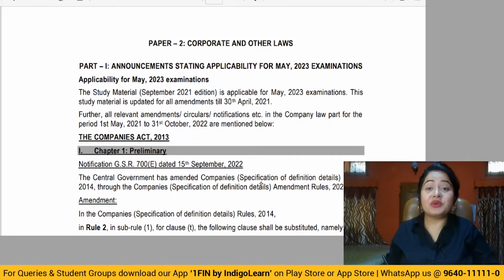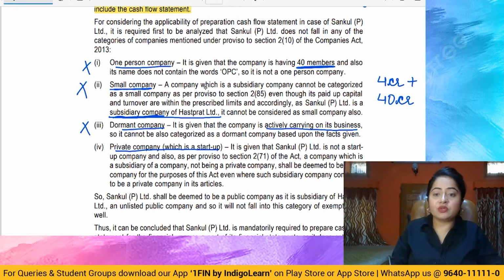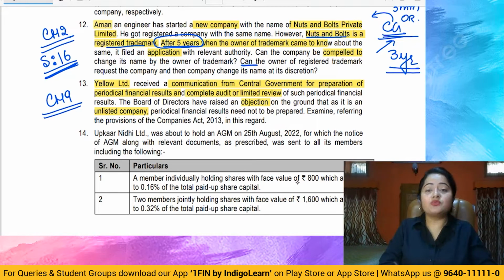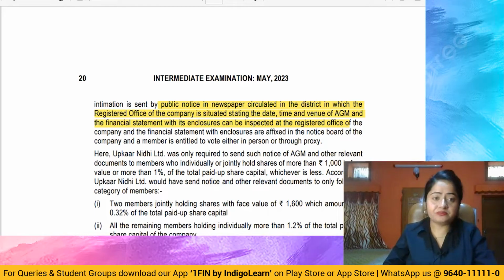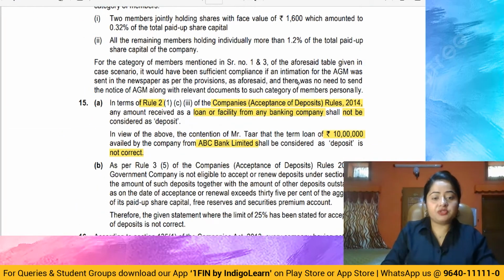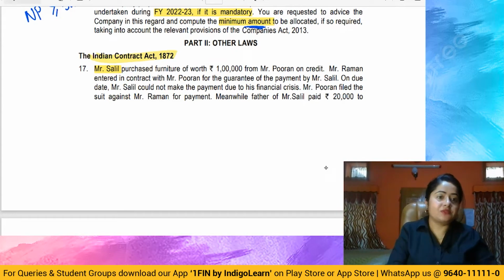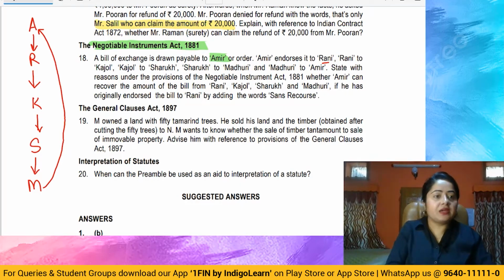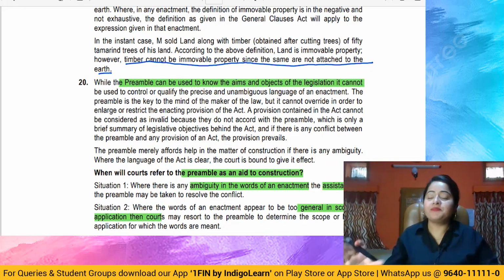CA Inter | Paper 2 | RTP May 2023 | Discussion | Descriptive Questions | CA CS Yogita Harjani